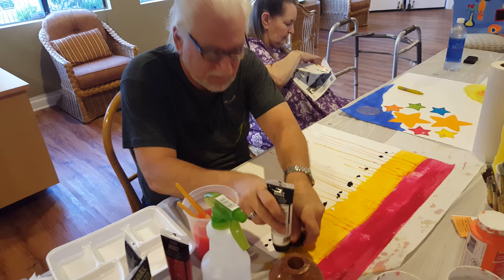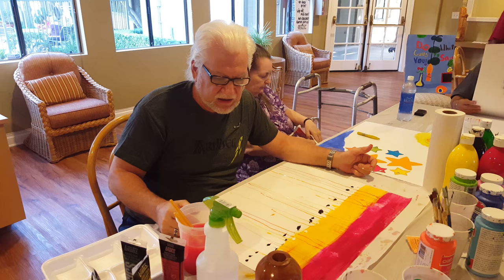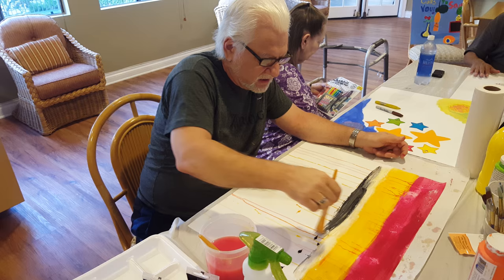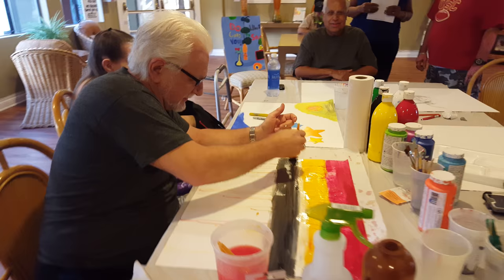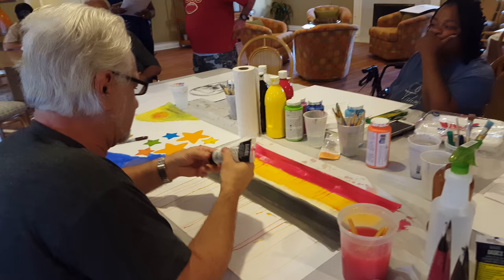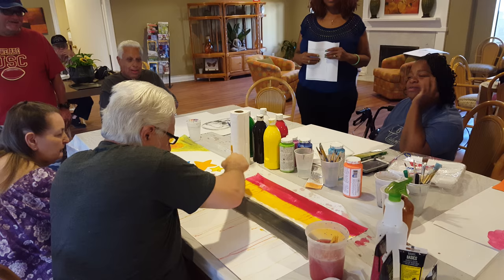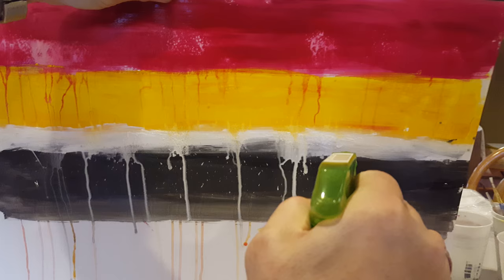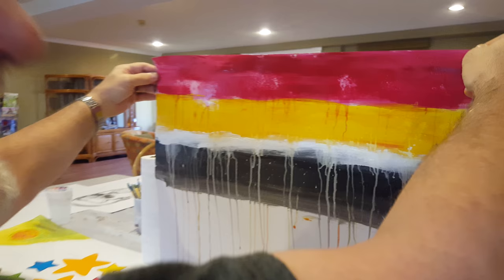HENINGER VILLAGE: Joe demonstrates drip painting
Joe is always experimenting with new materials and techniques. Last week, he discovered drip painting, so today he brings it to class and gives us a tutorial. Some others joined in on the excitement!

Supported by Grand Central Art Center + Community Engagement, my artist-in-residence program’s mission to make lasting impacts upon underrepresented communities through art and social practice. The goal of my project is to bring visual art to the Heninger Village community as a way of documenting history and encouraging intergenerational dialogues through art. These videos share our time together as part of this vibrant community!